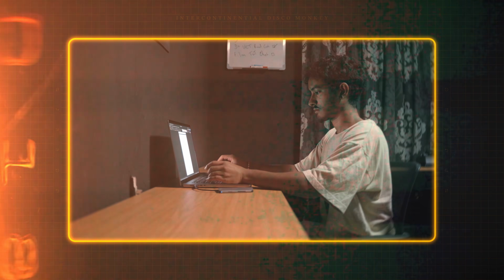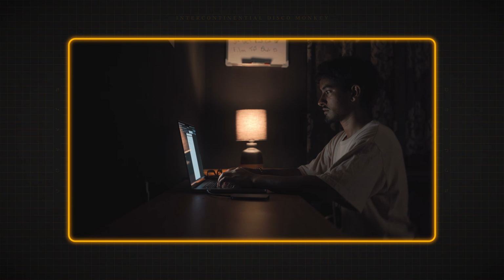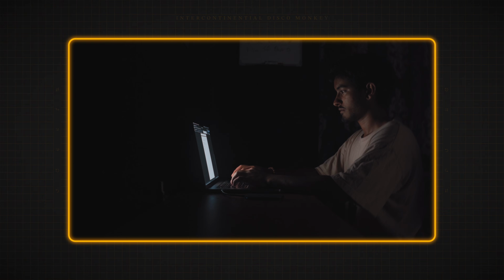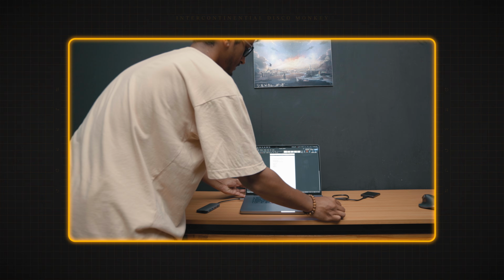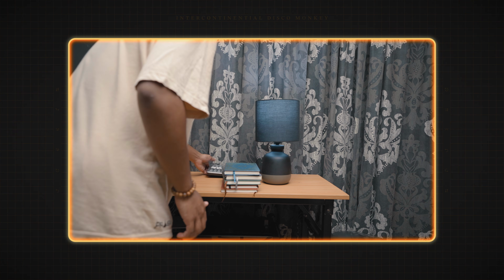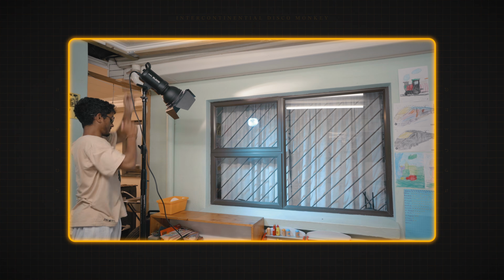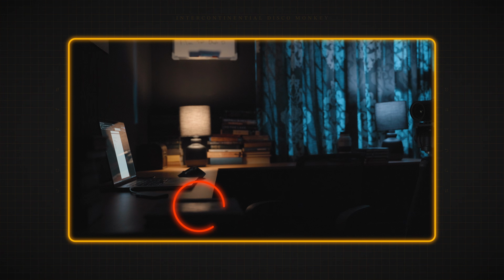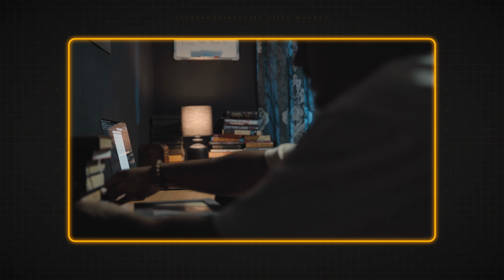How To Make Your Shots Cinematic | Cinematography Tutorial